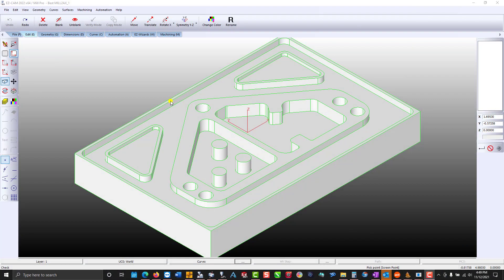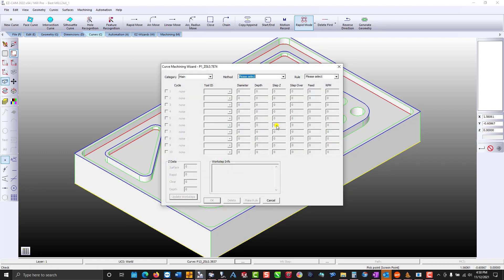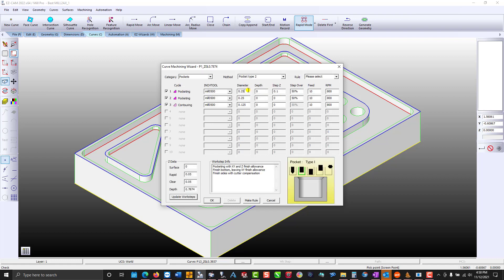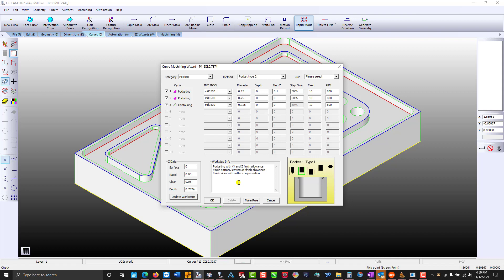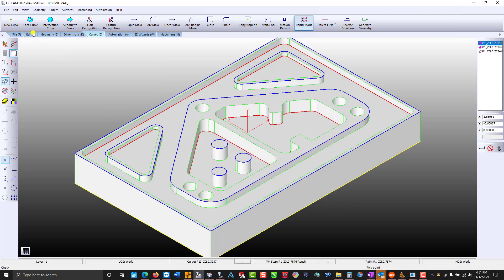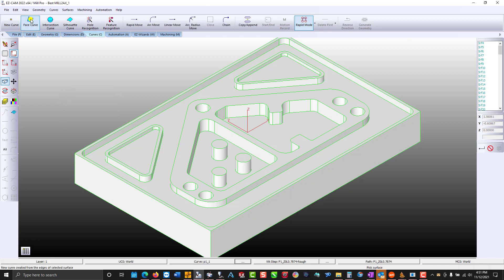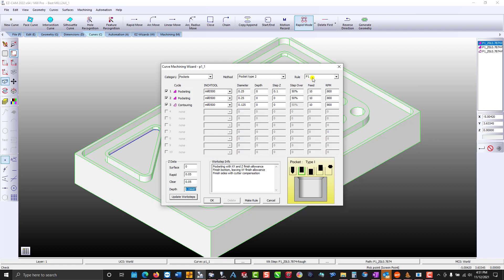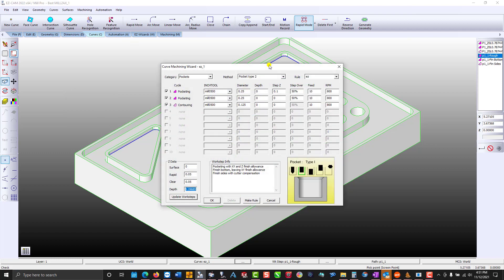Curve Wizard New Features 2022 - EZ-CAM CAD/CAM Software - CNC Milling - CNC EDM - CNC Wire EDM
Curve Wizard’s Make Rule feature supports save-delete-rename functions
The Make Rule button adds a new rule which associates the current curve name with the selected method to the list box at the right top corner.

Any list box entity can be renamed or de-leted by first selecting and then typing directly into the edit field.

When the curve wizard is activated for a curve whose ID starts with the name of the rule its associated method is selected automatically.